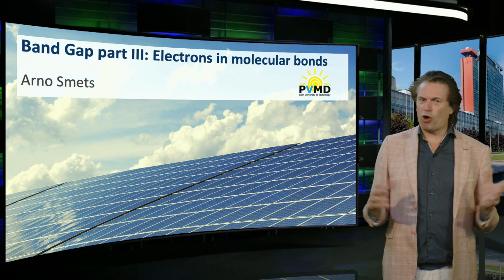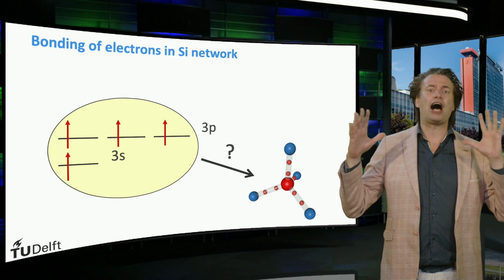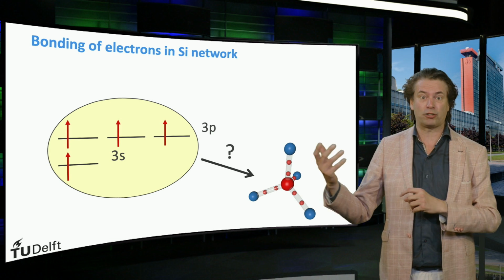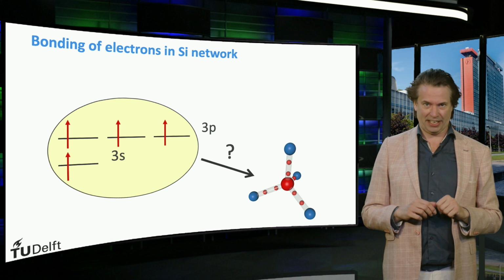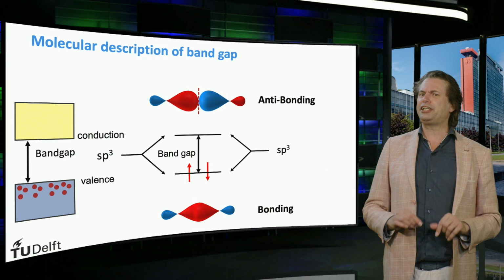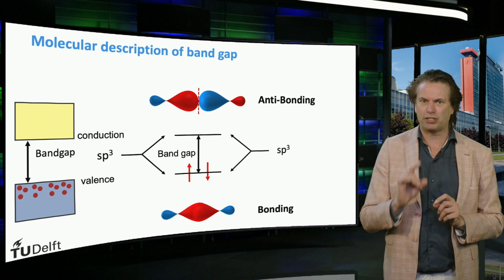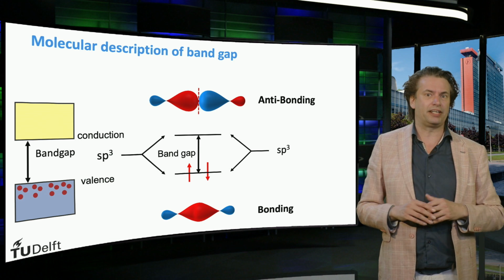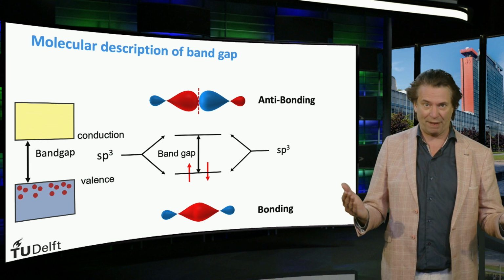SE1x_2022_Week_2_3_3_Band_Gap_III-video